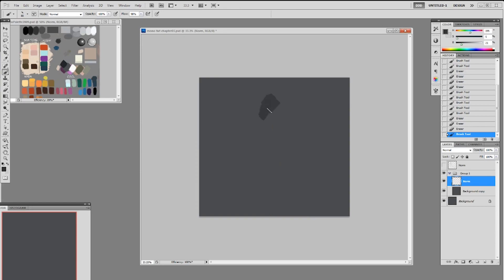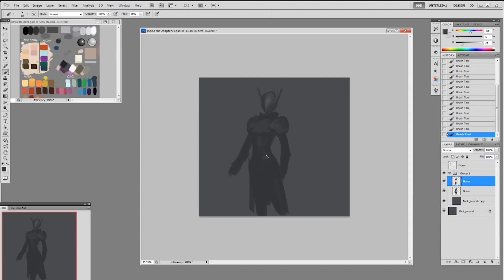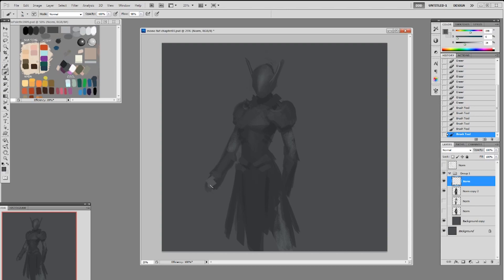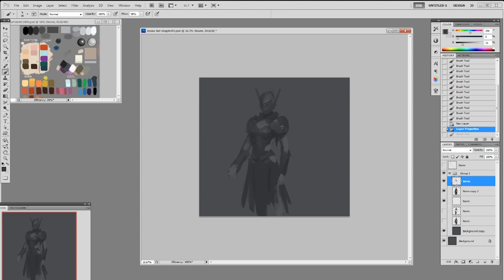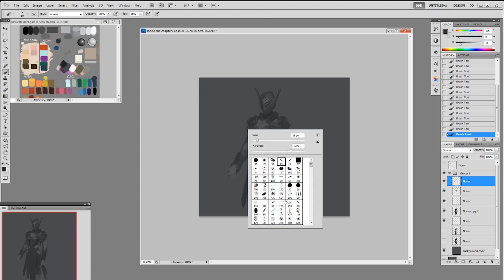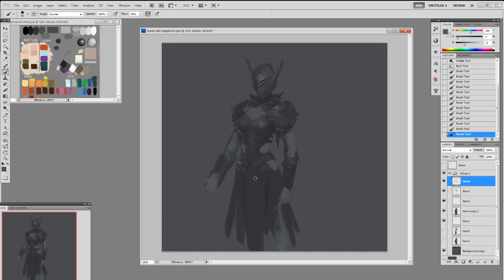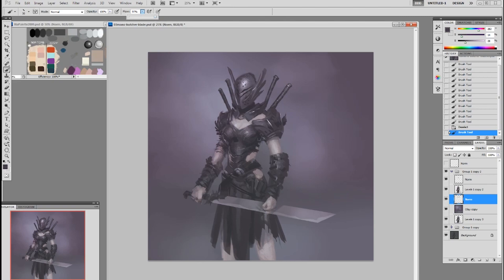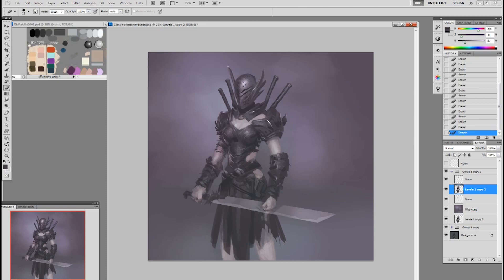Character Design: Using Shape to Create Form | digital art tutorial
How to render forms for character design.

They are my basic starter brushes, it will get you thru all my Youtube tutorials, but if you want to full fancy set you will want to get any of my tutorials on Gumdoad

Hardware I use:
-Wacom Cintiq Pro 24 Creative Pen Display
-Wacom Intuos Pro
-Dell Ultrasharp U2719DX
-Dell XPS i7 32GB DDR4 RAM
-iPad pro 12.9
-Apple pencil
Software
-PHOTOSHOP CC 2017,
-Sketchbook Pro
-Procreate

Hand drawn:  HB-3B Pencil,
                         Canson/Utretch sketchbook